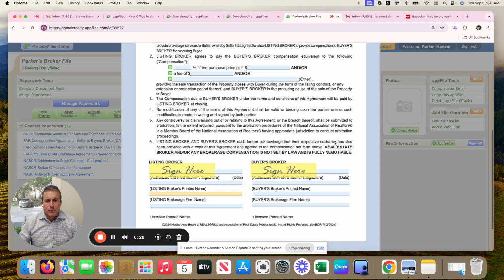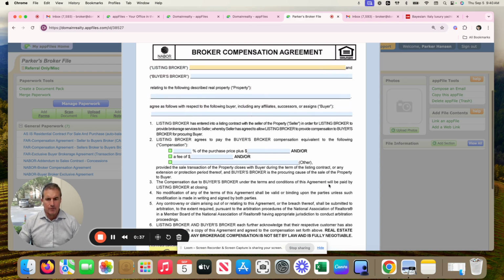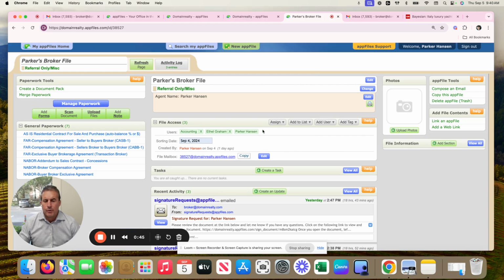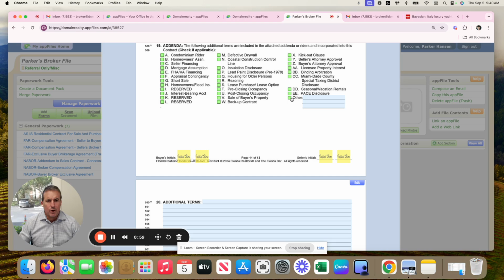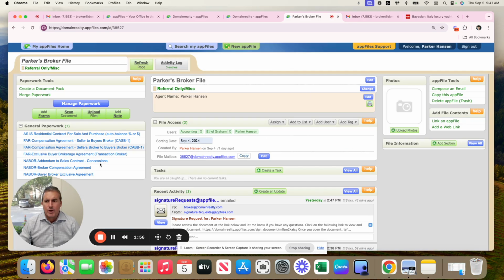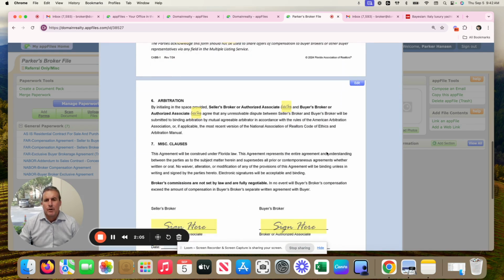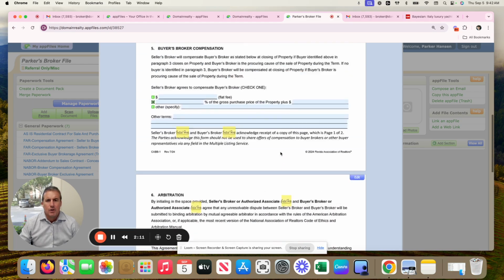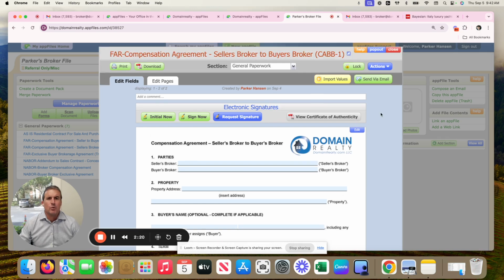Should I include the compensation agreements with the contract_ Gray Area... (1)